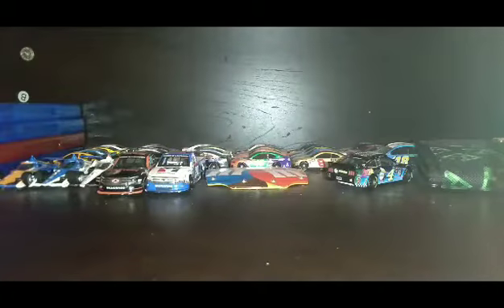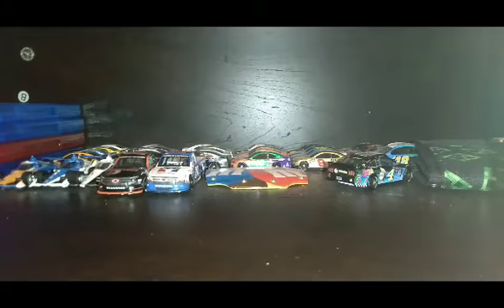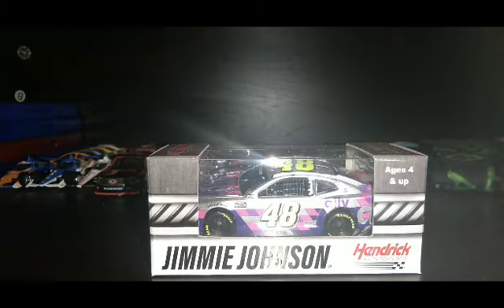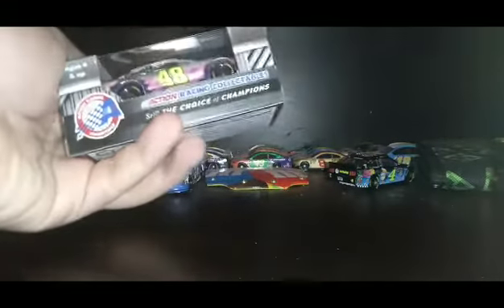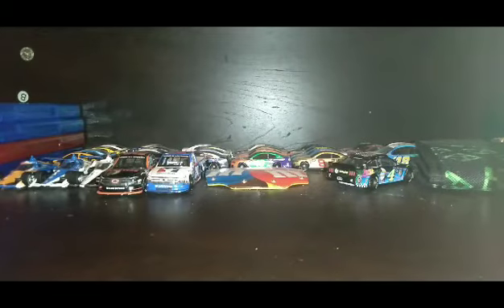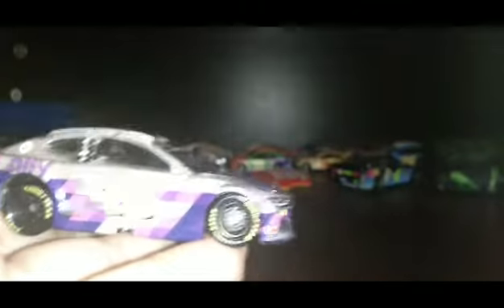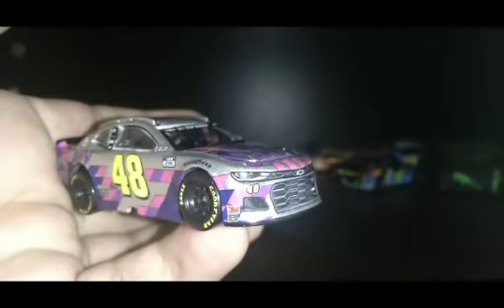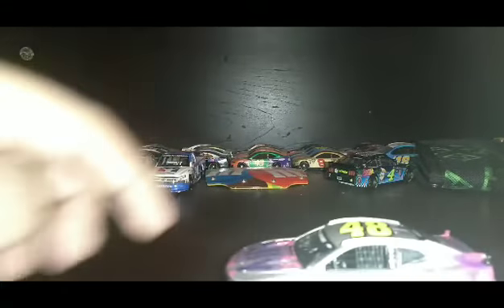NASCAR Diecast Unboxing 2021 Part 12